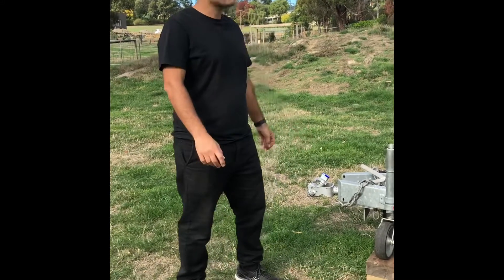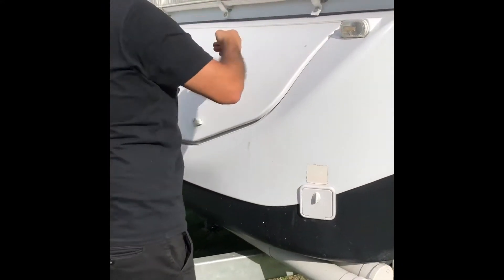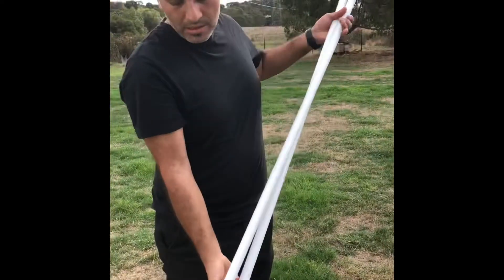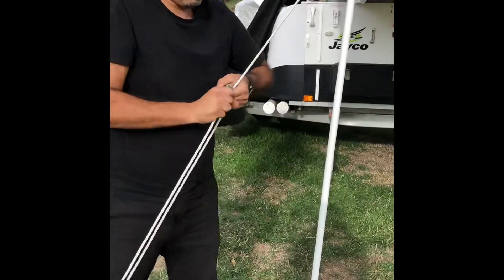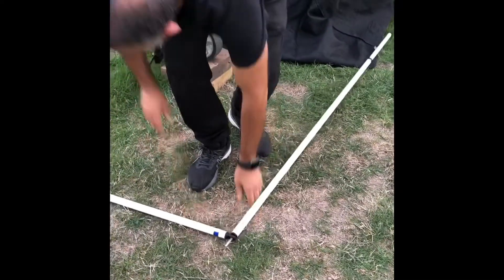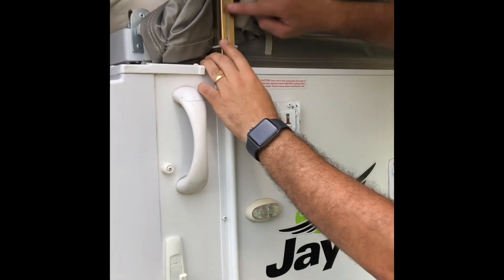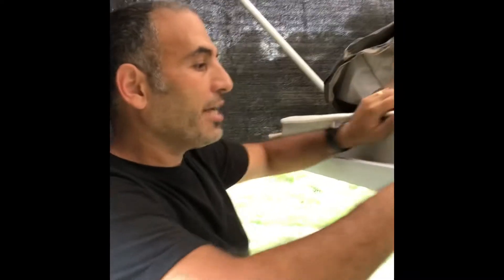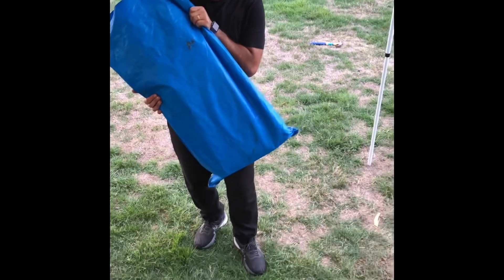Camper Trailer full set up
Full set up of our Jayco Flamingo